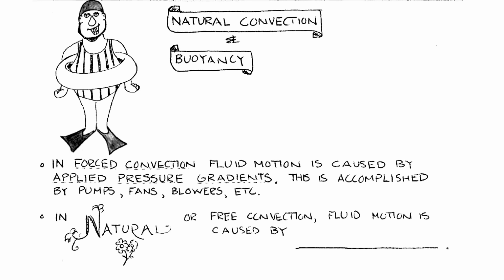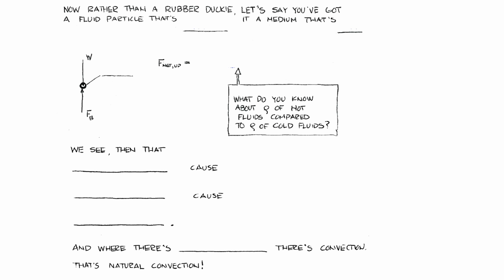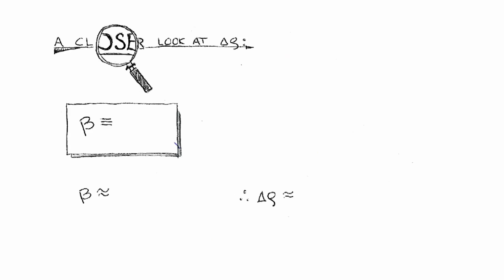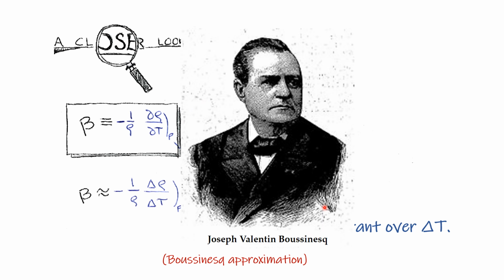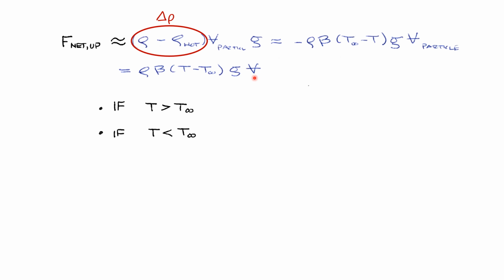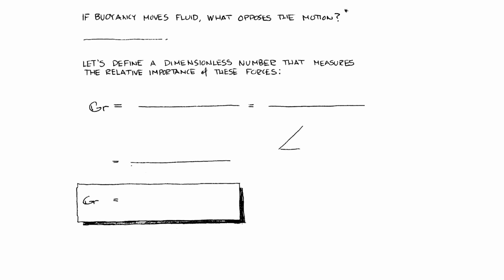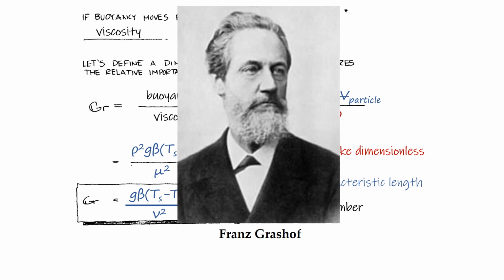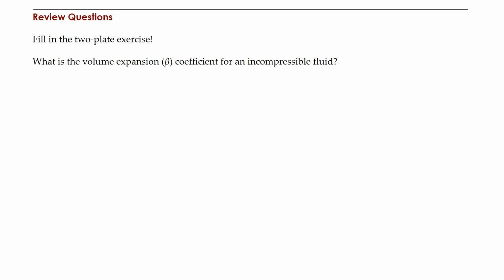Introduction to natural convection